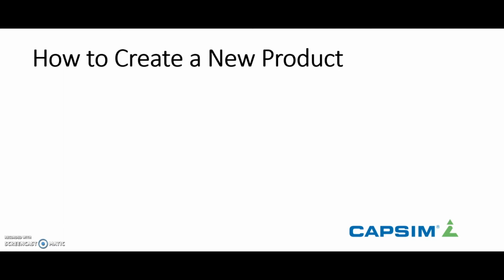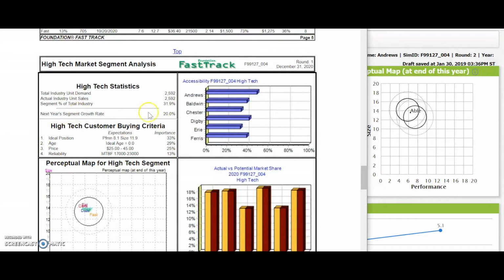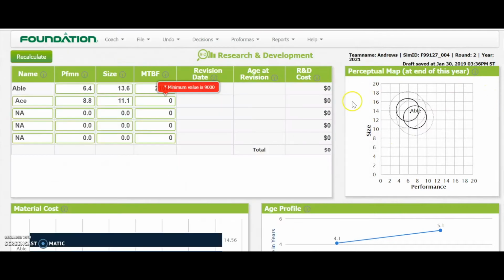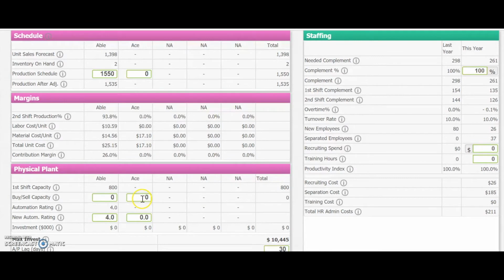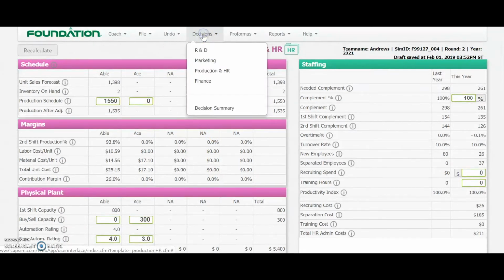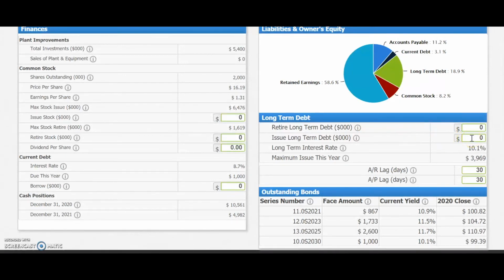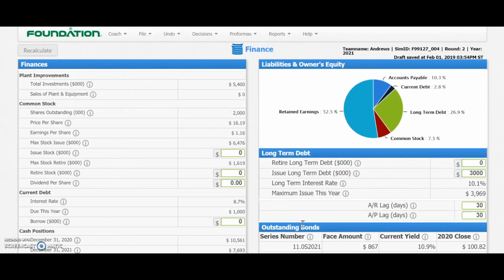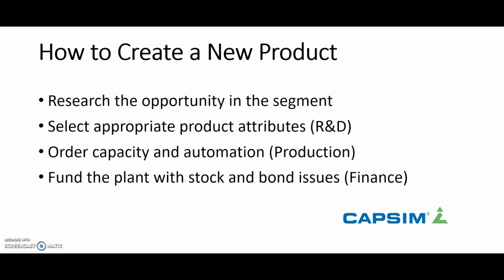CAPSIM Basics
Aloha class! We know CAPSIM is confusing, but hopefully this video will help you understand the basics so you can make awesome decisions for your group!